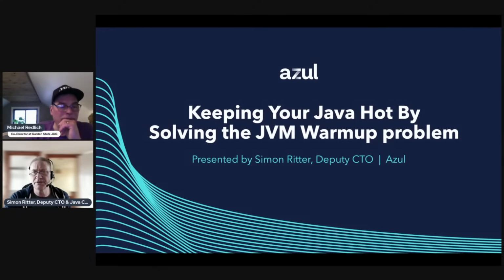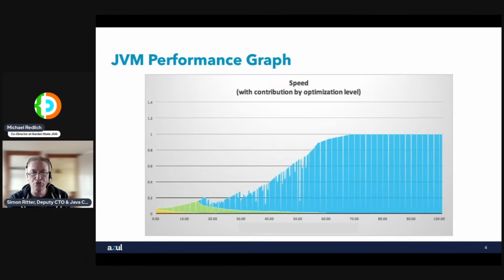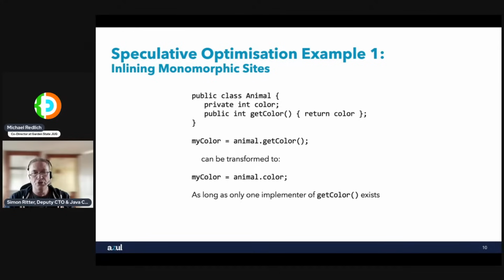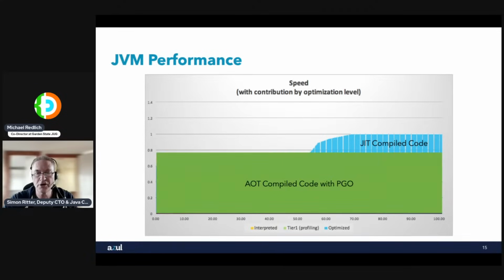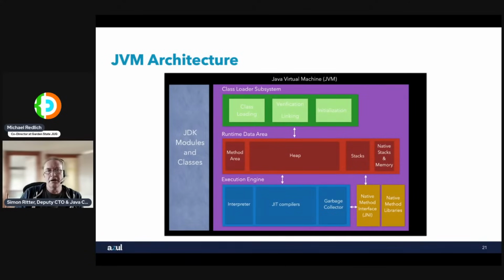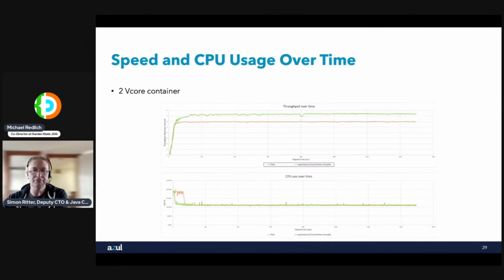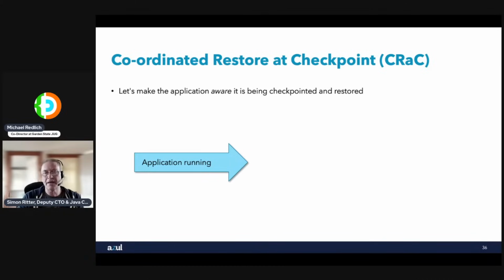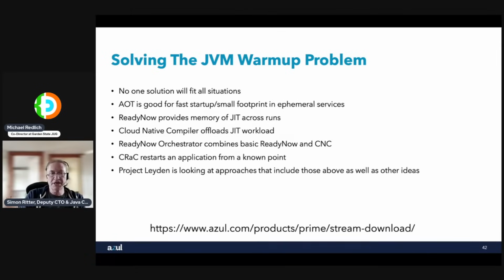Keeping Your Java Hot by Solving the JVM Warmup Problem